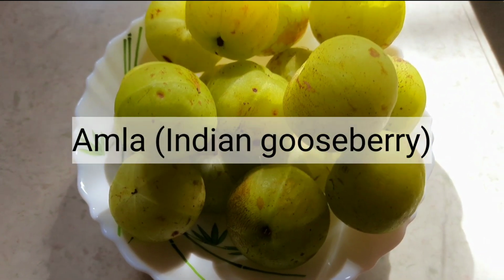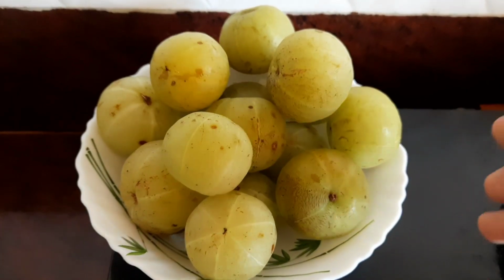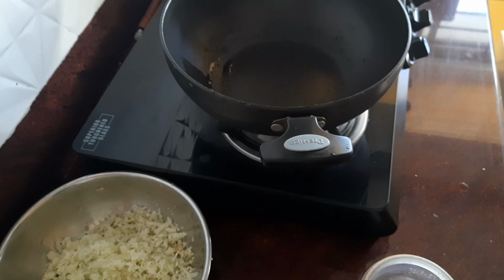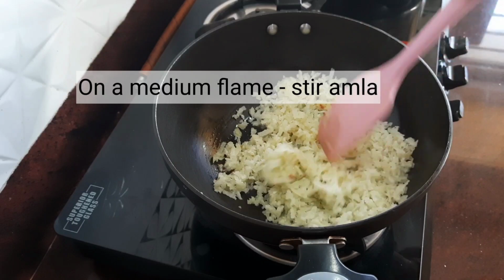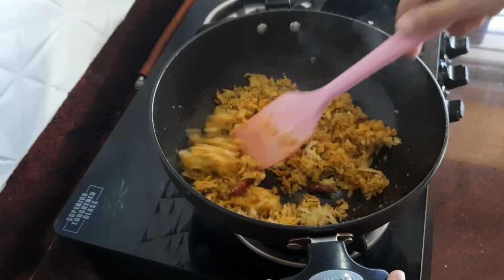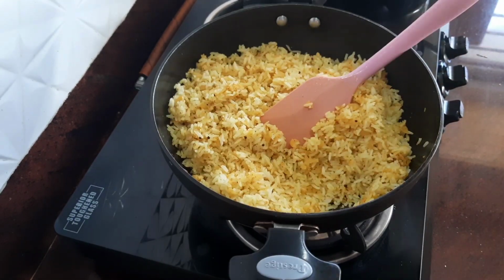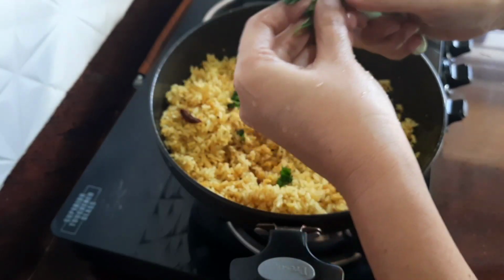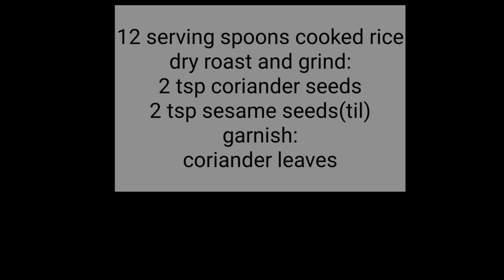Amla rice with health benefits | Winter super food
With so many health benefits, I am sure this is one super food that must be had this winter. Other than the amla rice, amla or the indian gooseberry can be pickled in bottles and had for many more months later in the year when the fruit is not available.